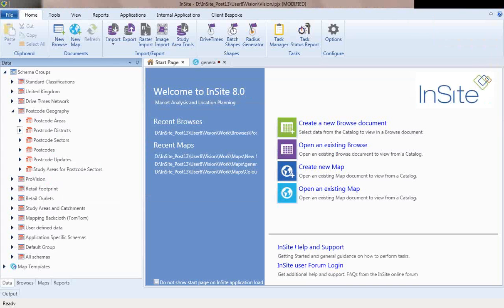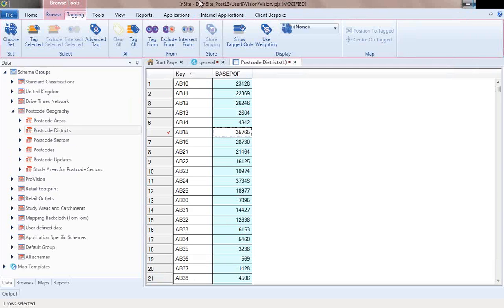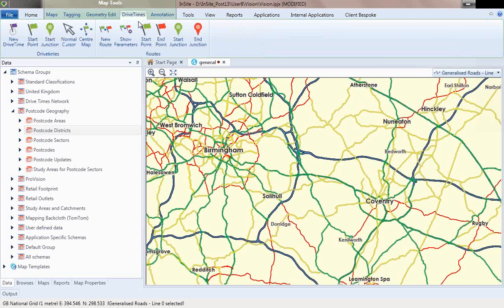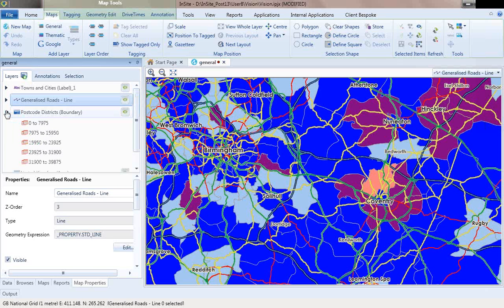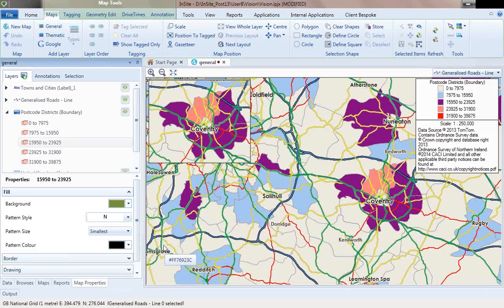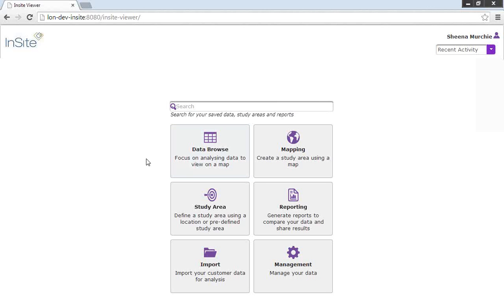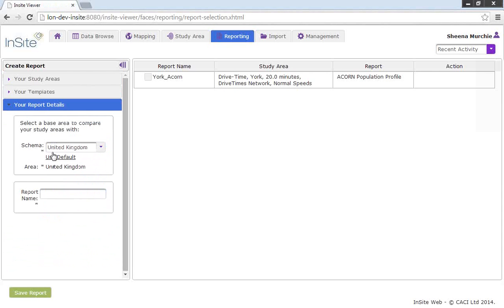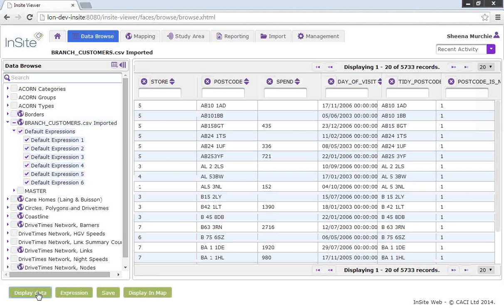InSite Software (Analysis and Mapping) Tutorial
Market-leading package of analysis and mapping software, consumer data and location planning models, InSite Vision is the latest version of our analysis and mapping software. It has been developed to provide easy to use decision-making support backed by the greatest breadth and depth of geodemographic, marketing and lifestyle data knowledge on the market.